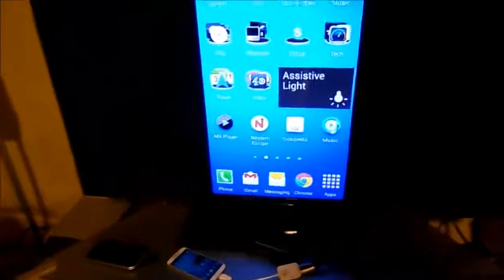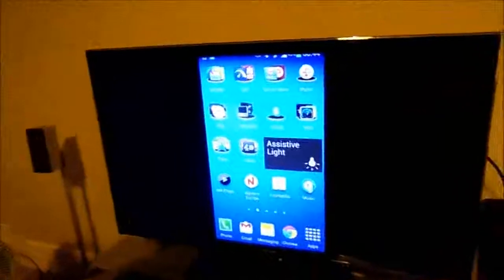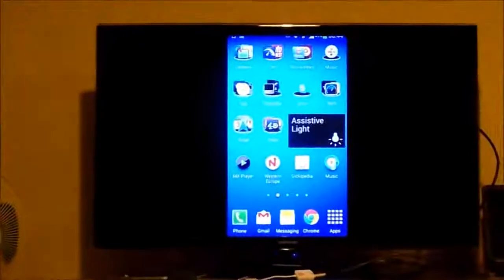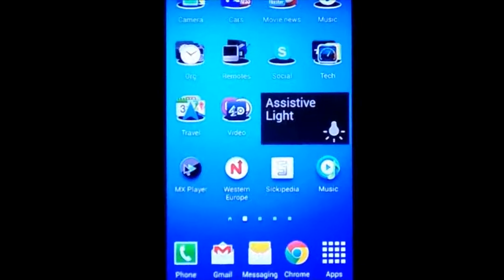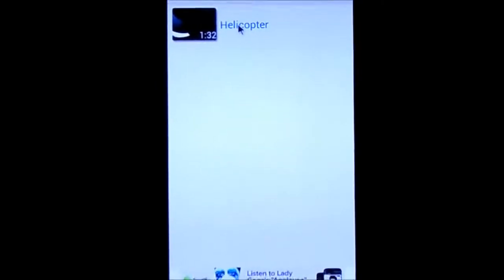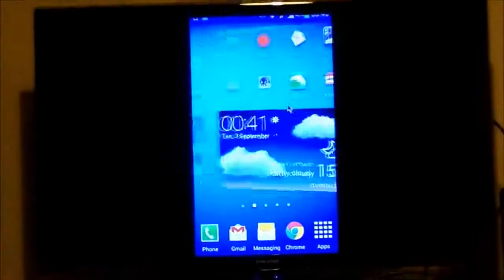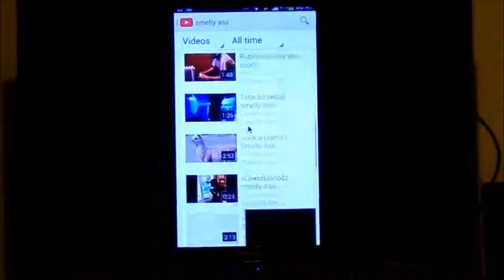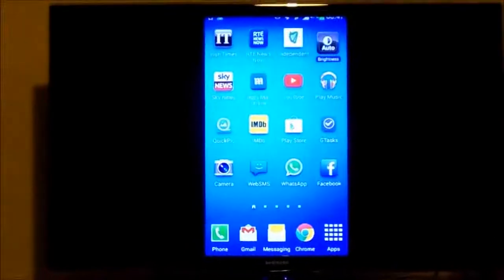Bluetooth Mouse Connected To Samsung Galaxy S4 Android Phone (also mirrored to TV)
Bluetooth Mouse Connected To Samsung Galaxy S4 Android Phone (also mirrored to TV). Here we have a Samsung Galaxy S4 connected a Bluetooth mouse and also connected (mirrored to a TV).